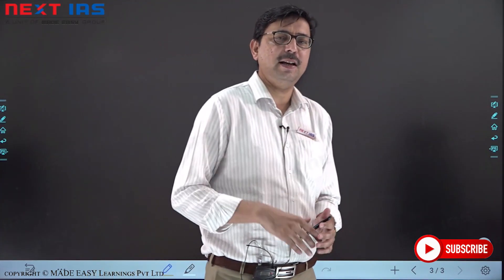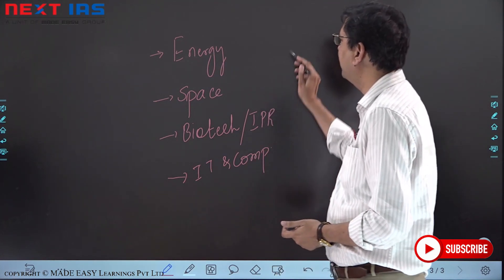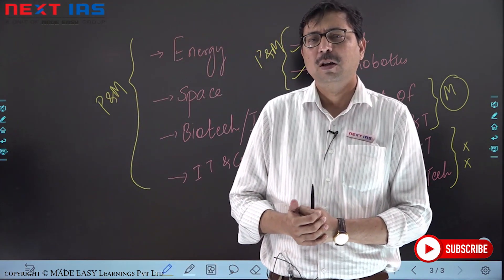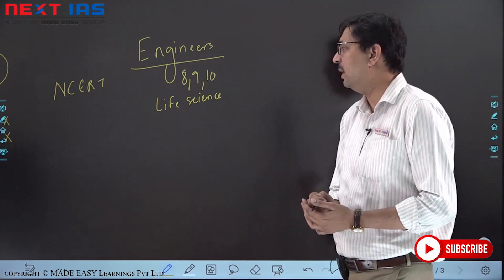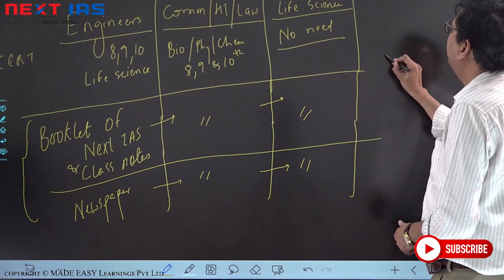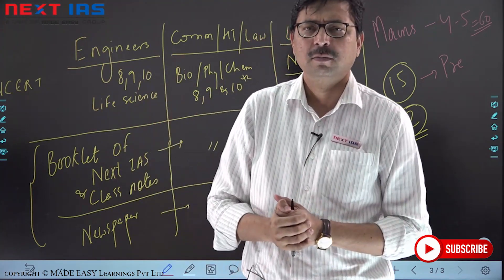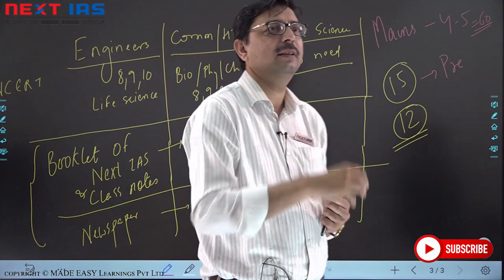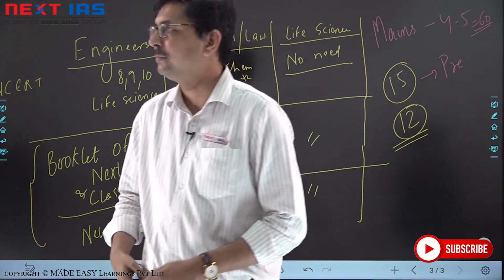CSE 2021 Conclave | Science and Technology by Mr. Ayaz Khan | NEXT IAS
NEXT IAS presents CSE 2021 CONCLAVE "Simplifying Civil Services Exam Preparation" from 10th to 15th October 2020 on NEXT IAS YouTube Channel. This will Cover the detailed analysis of each subject by the concerned Senior Faculties so that you can plan your success.

Key aspects to be covered in the conclave:

- Subject wise trend analysis based on previous year question papers.
- Key focus areas of the subject and prominent sources.
- What to read in a particular subject and how to read?
- How to cover a particular subject from the newspaper?

Schedule:

Date - Premiere Time - Subject - Faculty

10th October - 5 PM - Polity and Environment - Anirudh Pratap Singh
11th October - 5 PM - International relations and Internal Security - Ruchika Bharadwaj
12th October - 5 PM - Science and Technology - Ayaz Khan
13th October - 5 PM - History - Md. Tarique Khan,
                          7 PM - Geography - Sikandar Khan
14th October - 5 PM - Ethics and Indian Society - Rajkumar Rai,
                          7 PM - Economy - Zulfiquar Mohammad
15th October - 5 PM - Life Science and Disaster Management - Mohit Sharma,
                          7 PM - Art and Culture and Post-Independence History - Rahul Sengar

In this conclave, you will get to know how to prepare and plan your success. NEXT IAS is always with you in every step.